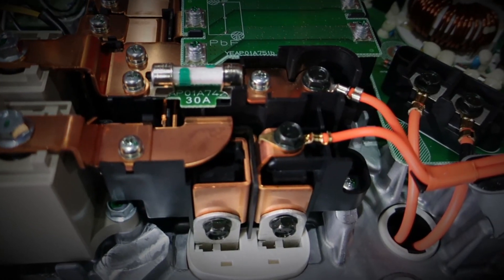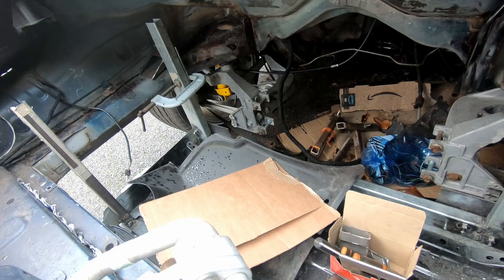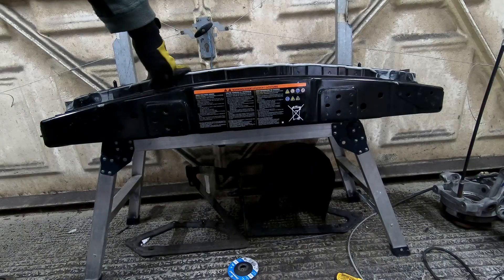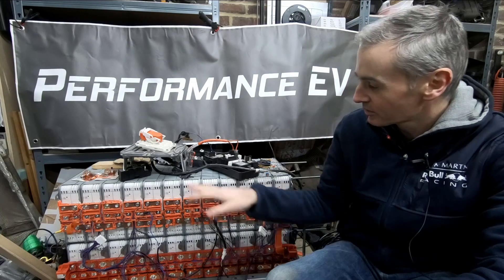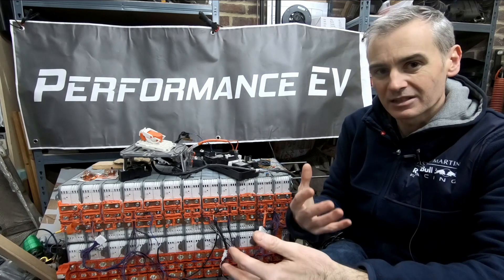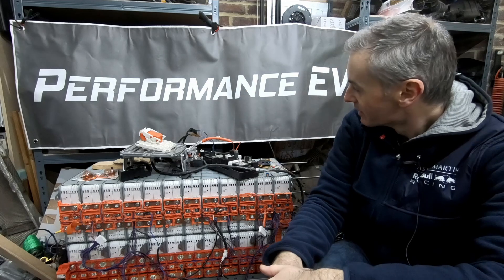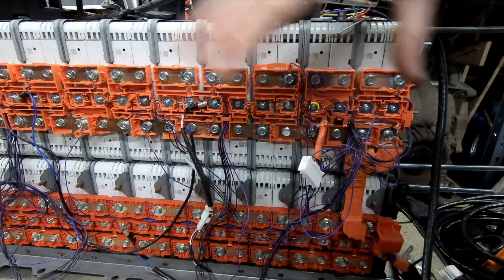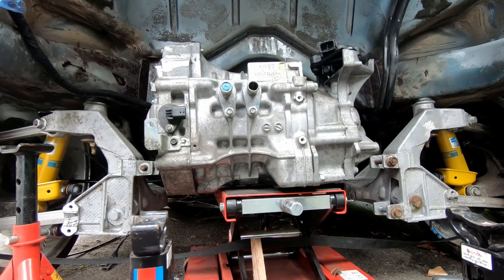Scrapping our Custom Nissan Leaf based battery box - Electric Porsche 911 project video 56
After much deliberation and some great contributions from some of my subscribers, I have decided to undo all the work I did over the last few weeks and scrap battery box in our Nissan Leaf powered Porsche 996.  We made the decision a couple of months ago to use as much of the old Nissan Leaf Battery Box as possible in our new build in an effort to reuse and recycle.  I have finally accepted that this is not going to work as a solution so there's really only one option - take an angle grinder to it!